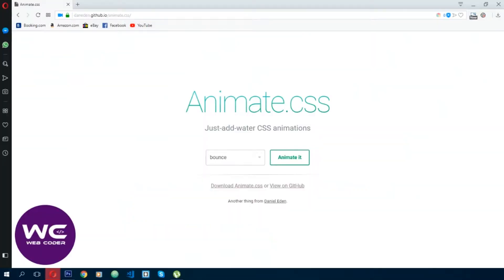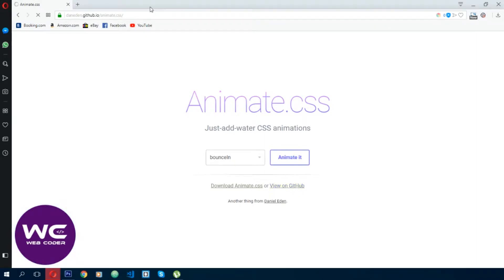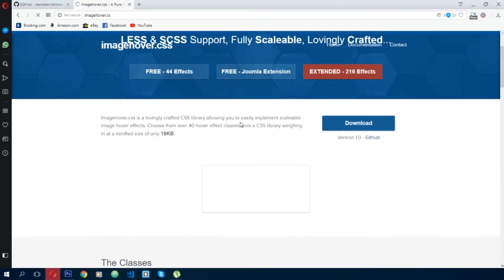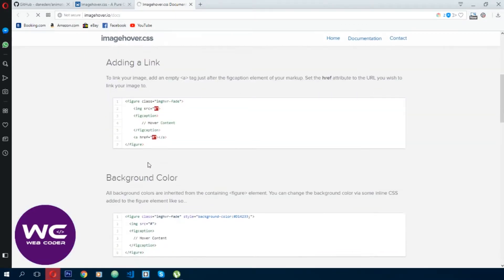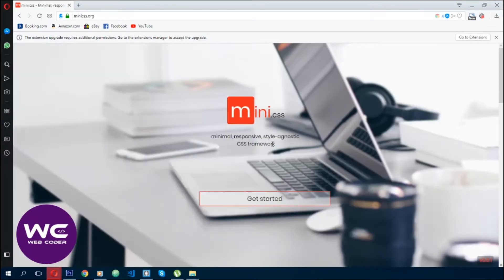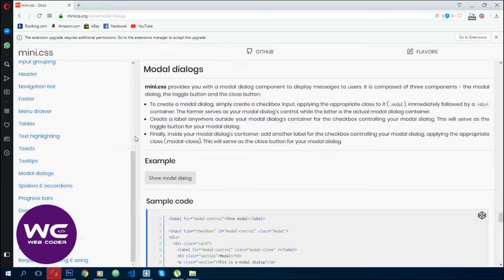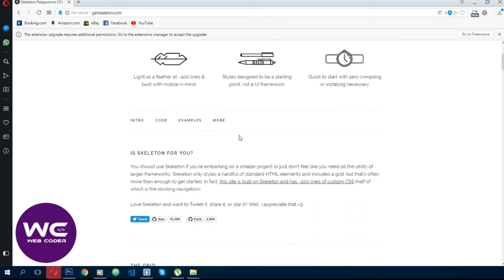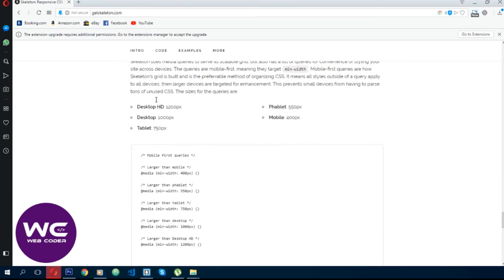5 Awesome CSS Libraries in 2019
5 Awesome CSS Libraries in 2019

Web Coder
Web Tutorials made from 100% Oraganic Awesome

FREE 100%  Web Development tutorials, web site design tutorials and more.

Including, but not limited to:
HTML, CSS, JavaScript, CSS Layouts, Responsive Design, React.js, Node.js,

Angular.js, Docker, Dev Ops, Server Administration, Deployment Strategies.

Html
CSS
bootstrap
website development
learn coding
web programming